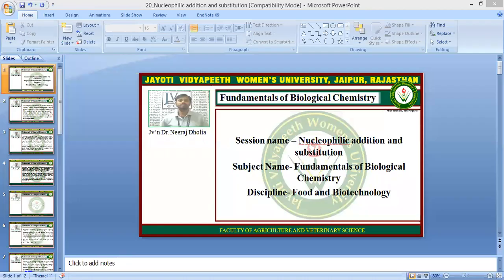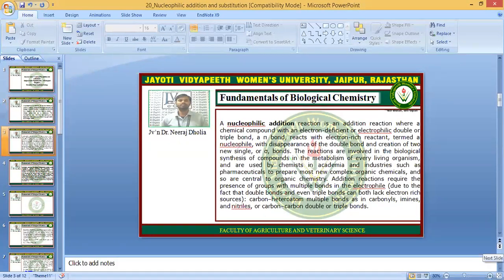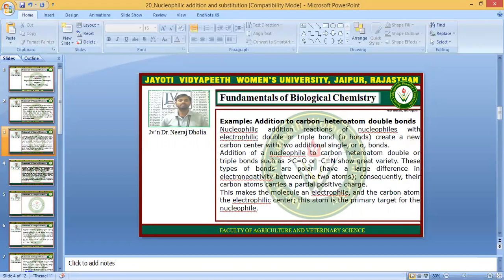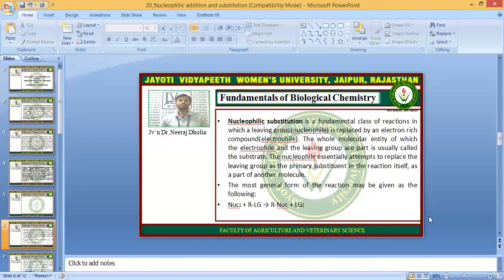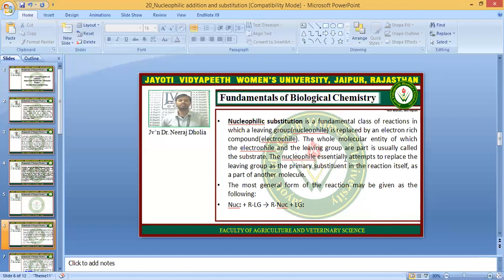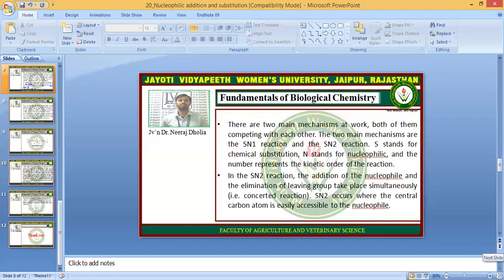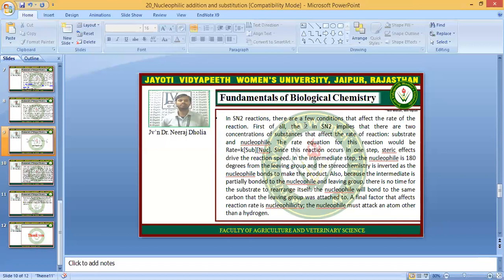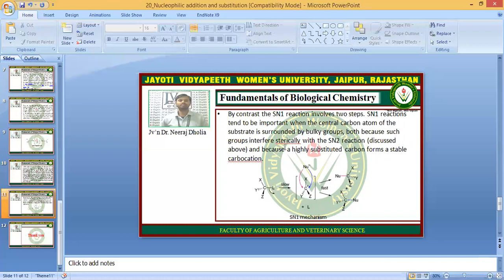Jayoti Vidhyapeeth Women’s University_Nucleophilic addition and substitution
Faculty of Agriculture and Veterinary Science
Subject: Fundamentals of Biological Chemistry
Session: Nucleophilic addition and substitution
JV'n Dr. Neeraj Dholia